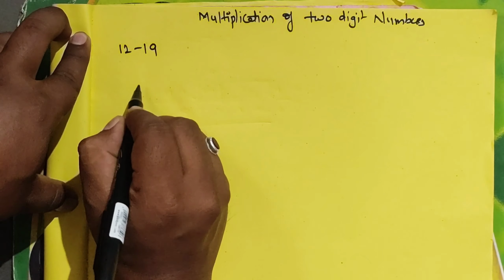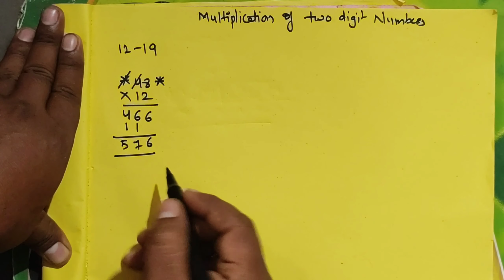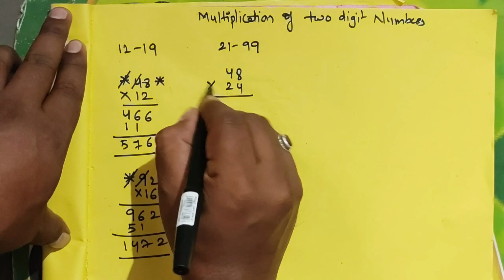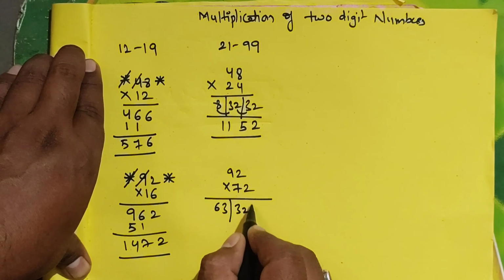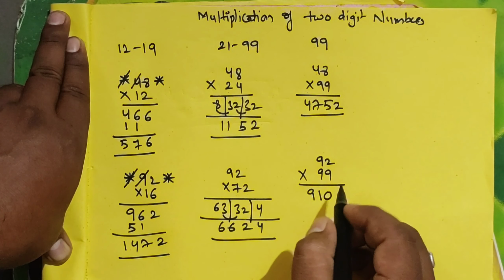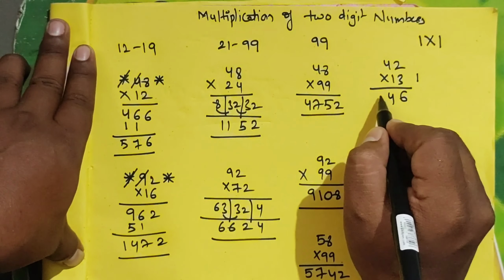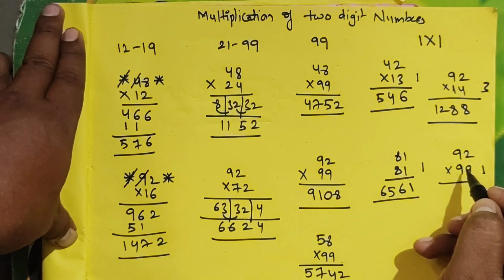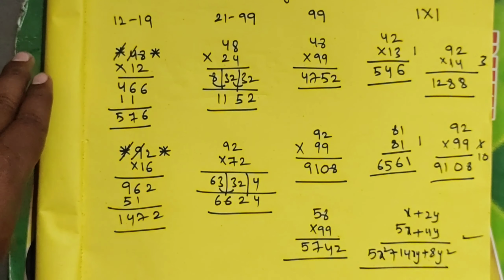Multiplication Of Two digit Numbers || Multiplication Triks || Speed Maths || Vedic Maths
This Triks useful for compitative exams like IBPS, RRB, SSC and all other competative exams